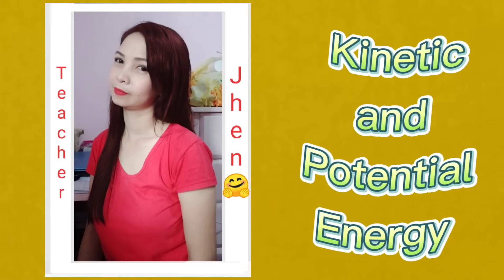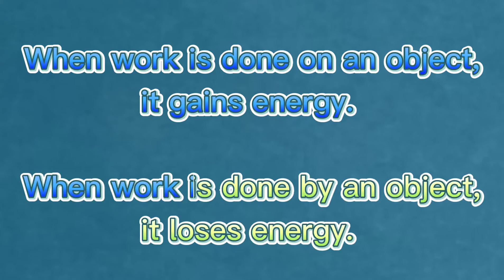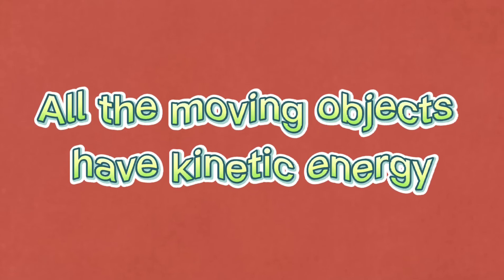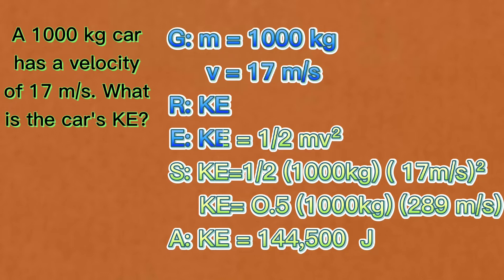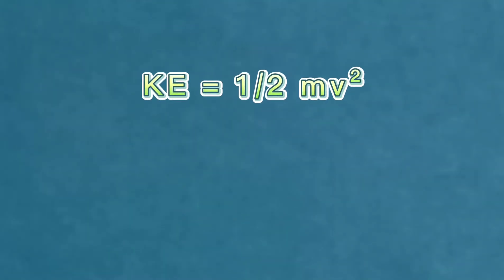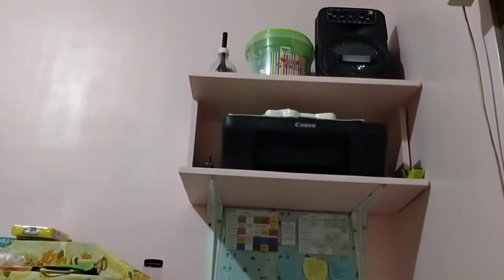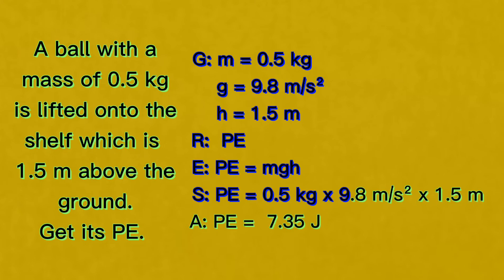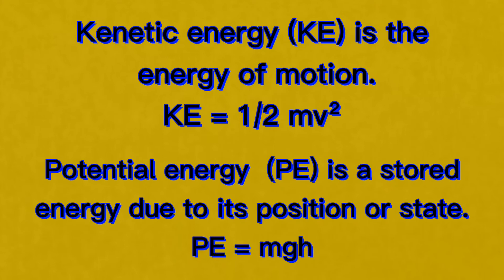KINETIC and POTENTIAL ENERGY